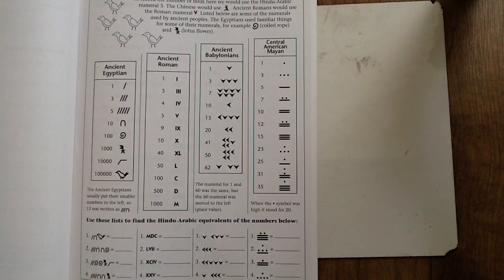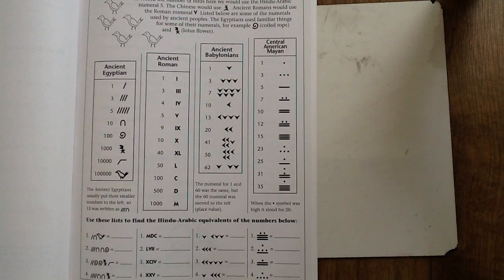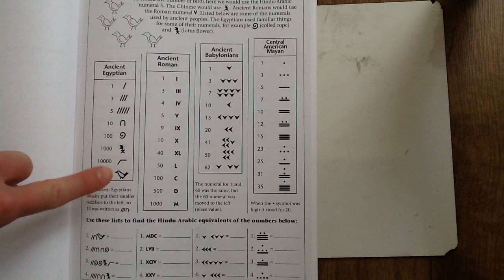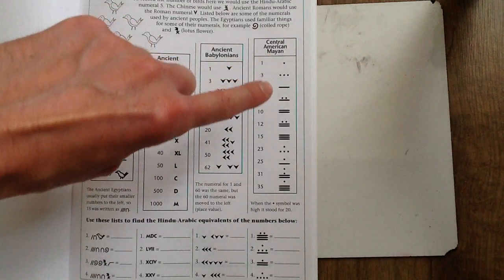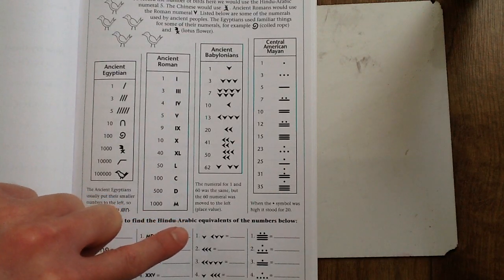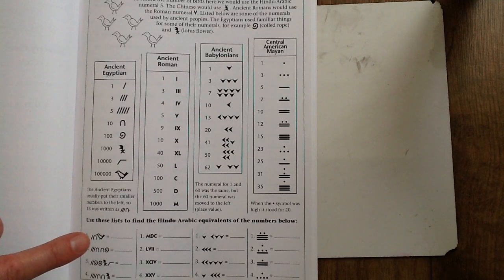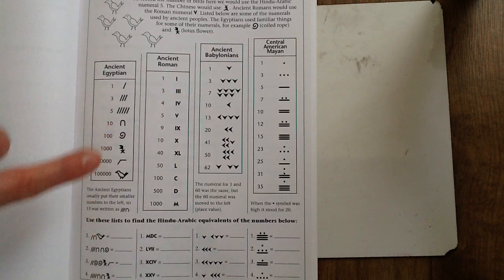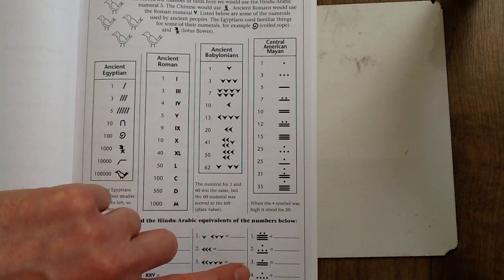Year 5 and 6 Maths Challenge 22.6.20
This week's mathematics challenge for Years 5 and 6. Why don't you have a go? Any questions - email your class teacher. Solutions will be posted on the school’s YouTube Channel on Friday. Good luck!